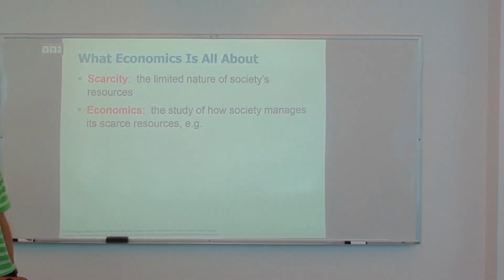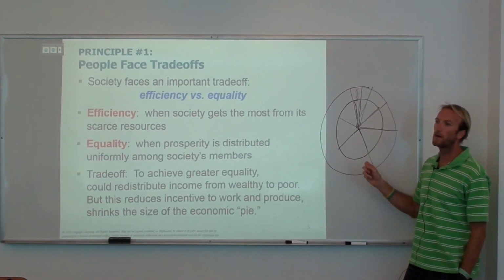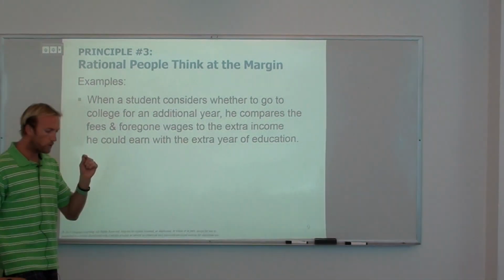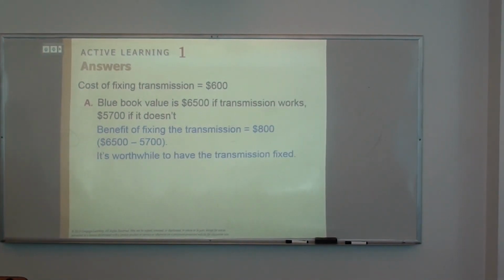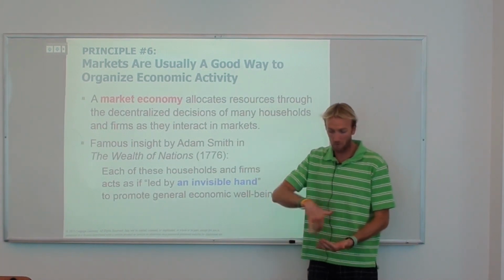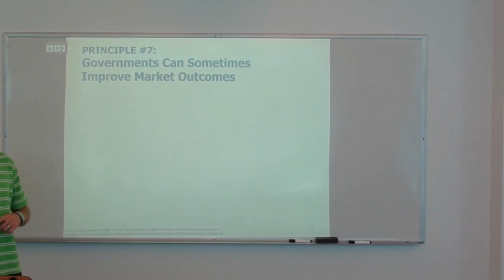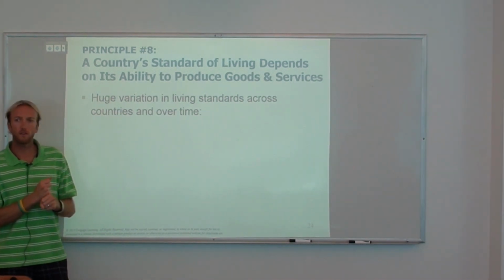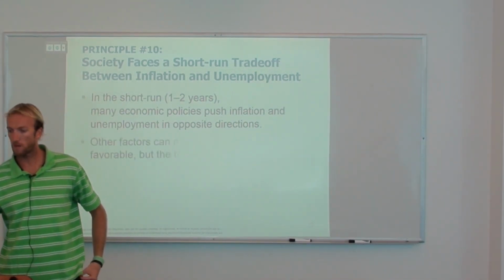[macro/micro]chapter 1 Full lecture